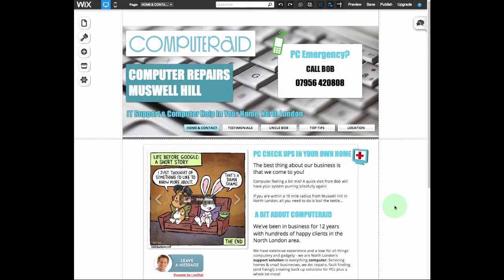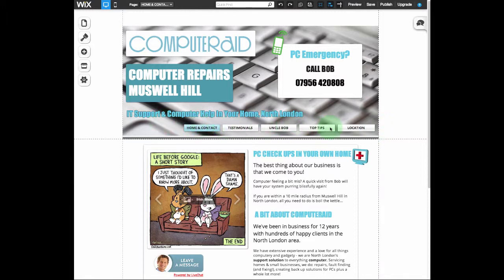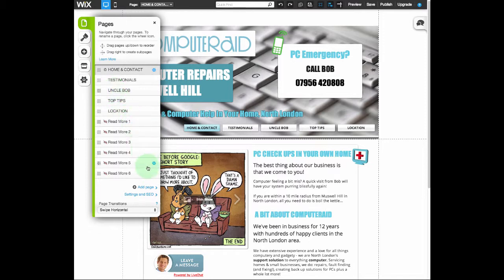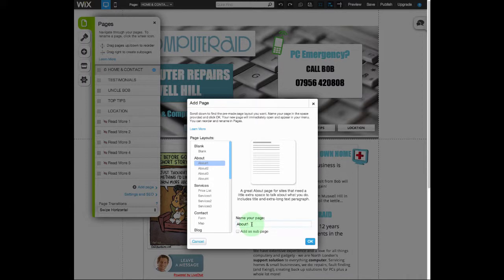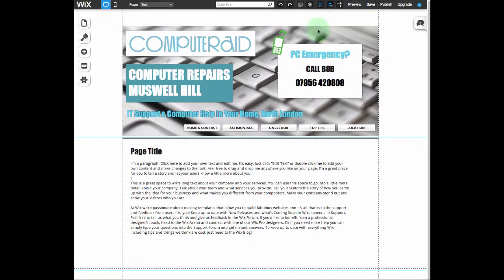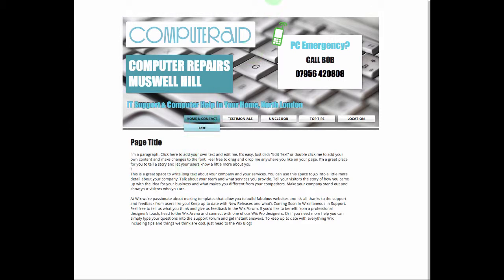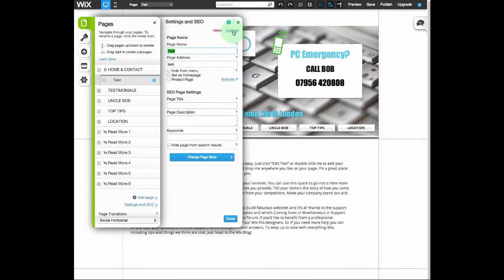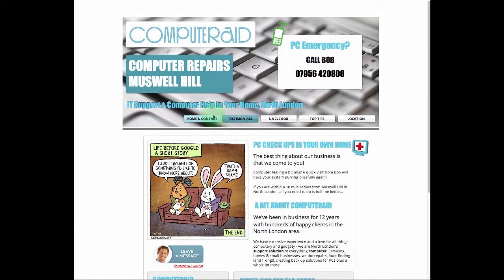Adding New Web Pages in Wix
Wix.com is a content management system and a free and easy way to build a website. Adding new pages and content is a breeze! Here is a very quick tutorial showing you how it's done.